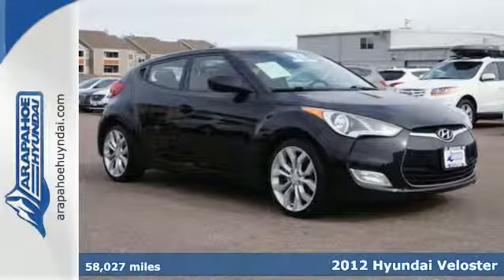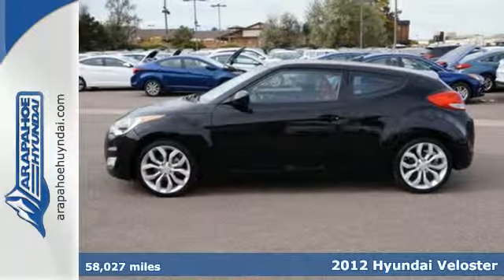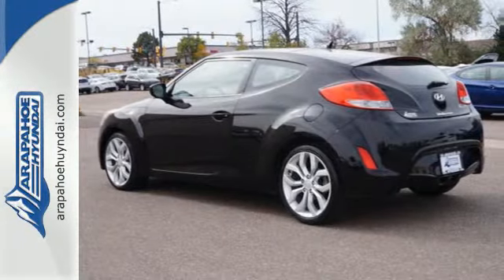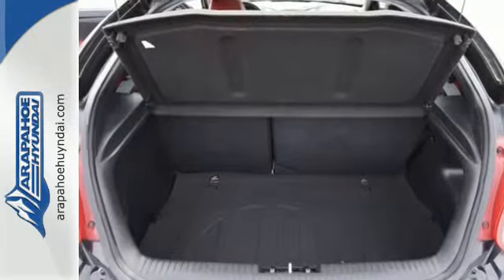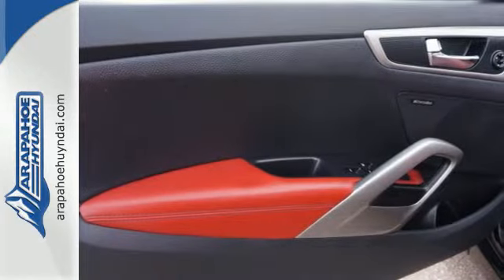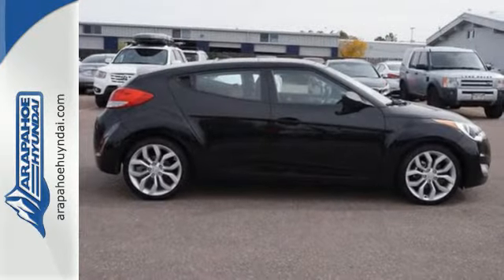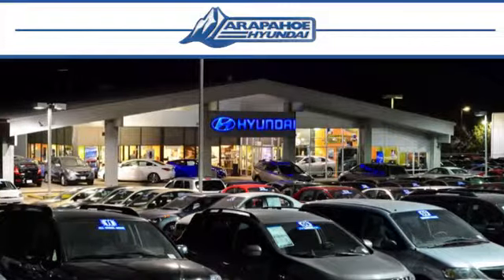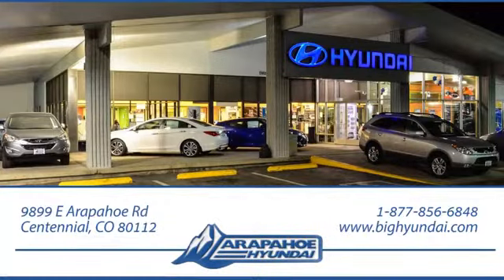2012 Hyundai Veloster Denver CO Centennial, CO #4155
Year: 2012
Make: Hyundai
Model: Veloster
Trim: Base
Engine: 1.6L 4-Cylinder DGI DOHC
Transmission: 6-Speed Manual
Color: Black
Interior: Red/Black
Mileage: 58027
Stock #: 4155
VIN: KMHTC6AD2CU024155
**EXCELLENT CONDITION**, **FULLY DETAILED**, **FULLY INSPECTED**, and CERTIFIED HYUNDAI WITH 10 YR WARRANTY COVERAGE. This is your chance to be the second owner of this outstanding-looking 2012 Hyundai Veloster, kept in great condition by its original owner. Hyundai Certified Pre-Owned means you not only get the reassurance of up to a 10yr/100,000 mile limited powertrain warranty, but also a 150-point inspection/reconditioning, 24/7 roadside assistance, trip-interruption services, rental car benefits, and a complete CARFAX vehicle history report. This superb Hyundai is one of the most sought after used vehicles on the market because it NEVER lets owners down. Colorados Largest VOLUME Hyundai dealer!!!

Address:
9899 E Arapahoe Rd